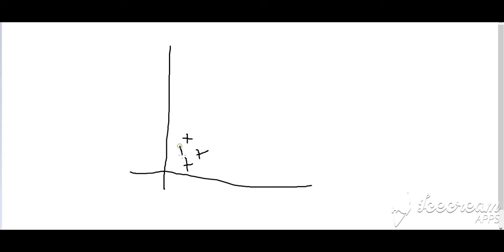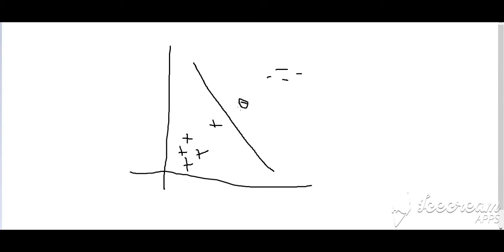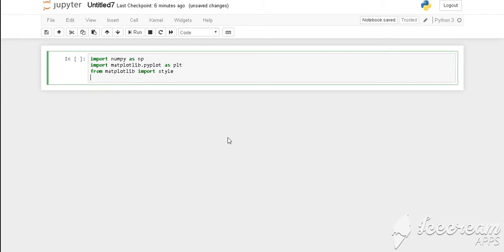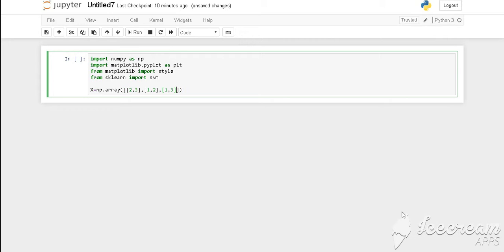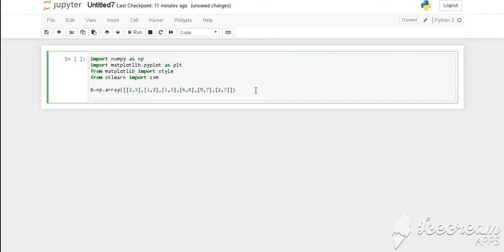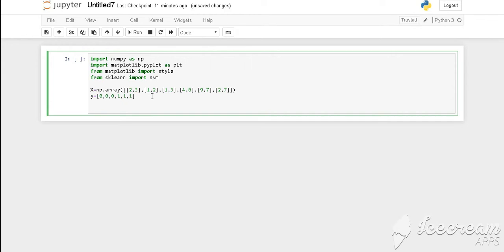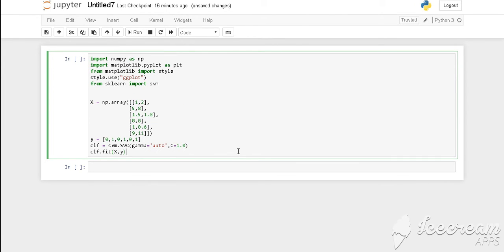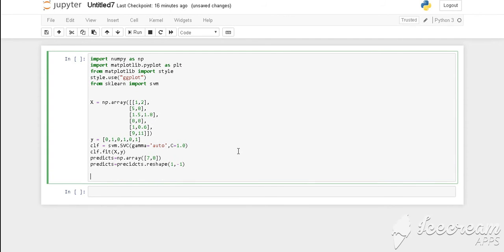support vector machine programming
how to use support vector machine in python tutorial